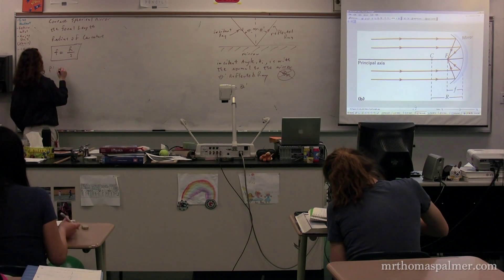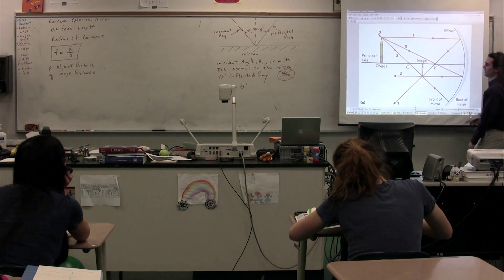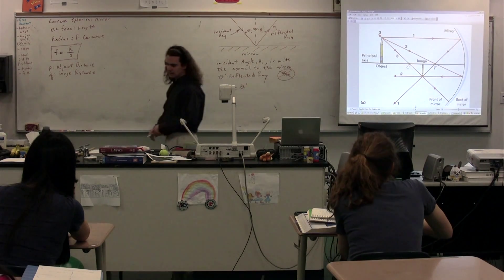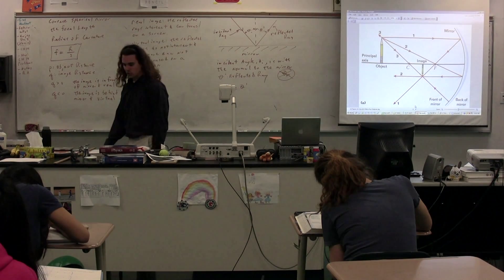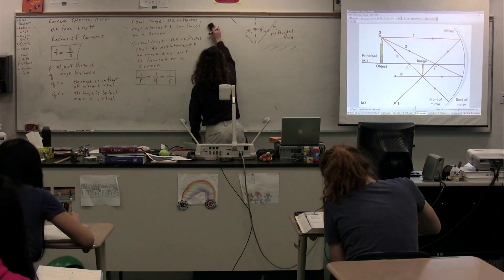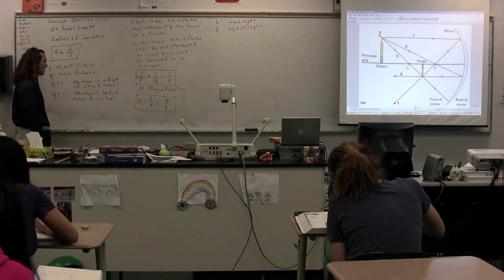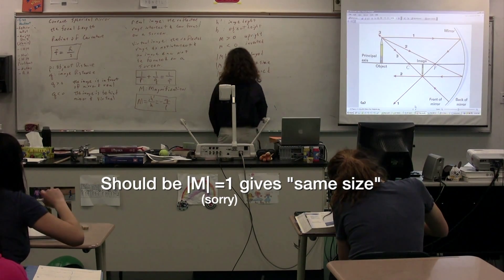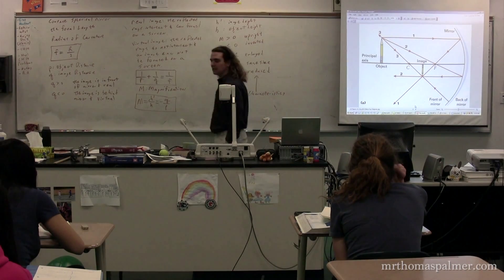Introduction to Object and Image Distance, Magnification and Image Characteristics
Introduction to Object and Image Distance, Magnification and Image Characteristics. has Lecture Notes, Groupings and Sequencing of my lecture videos. Yes, I changed websites.